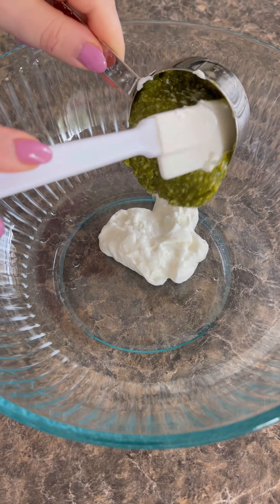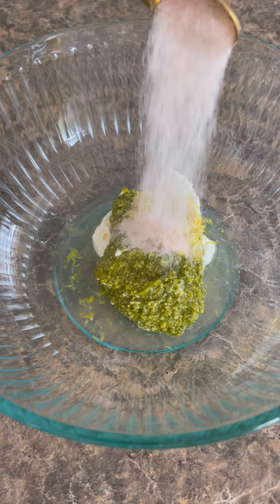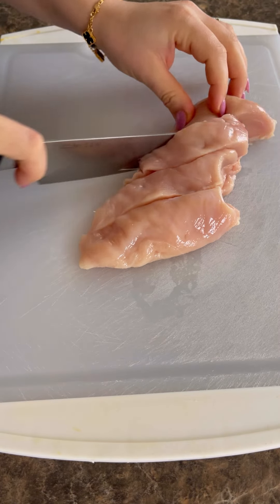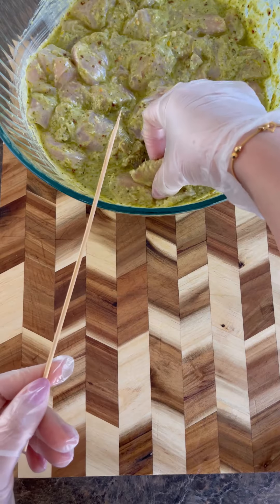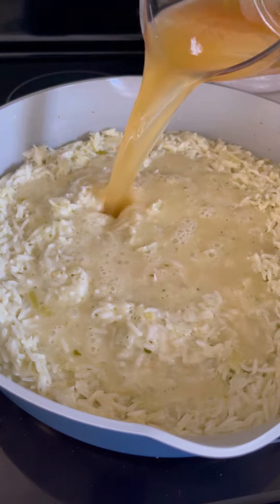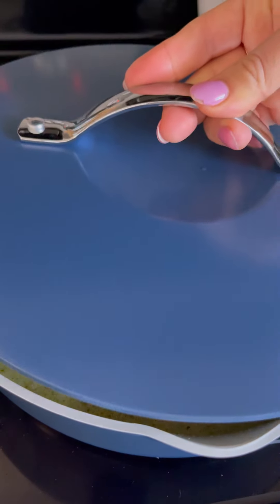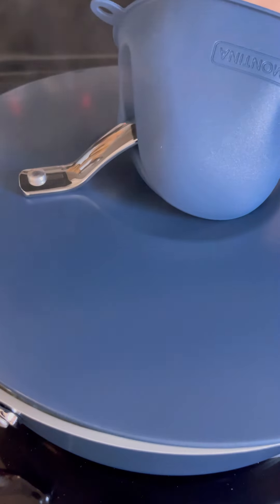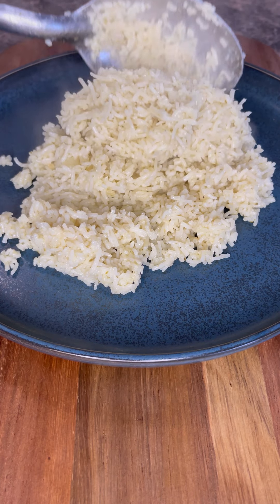Pesto Chicken Tikka Kebabs With Pesto Coconut Rice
—Chicken tikka—
4 chicken breasts
1/3 cup plain yogurt
1/2 cup pesto
1 tablespoon lemon zest
3 tablespoons lemon juice
1/2 tablespoon salt
1 teaspoon red chili flakes

—Pesto coconut rice—
1/4 olive oil
1 small onion (diced)
3 cups basmati rice (wash and soaked)
1/2 cup pesto
1 can coconut cream (or milk)
3 cups chicken broth
1 tablespoon Salt

—Tomato salad—
Cherry tomatoes
1/2 an onion (sliced)
Parsley
A sprinkle of salt
The juice of 1/2 a lemon

1. Chicken- Cut the chicken breasts into 1 inch cubes. Make the marinade by combining together the yogurt, pesto, lemon zest and juice, salt and chili flakes. Add in the chicken, mix and let it marinate for 1/2 an hour or longer if you have the time.
2. Skewer the chicken pieces tightly onto the skewers. Air fry at 400F for 15 minutes. Flip the chicken half way until golden brown and cooked through (165F internal temp).
3. Rice- wash the rice until water runs clear then soak the rice for about 20 minutes. Put a pan on medium to high heat. Add in the olive oil, onions and sauté for a couple of minutes.
4. Strain the rice and add it to the onions, next add in the pesto, coconut cream and mix until well combined.
5. Pour in chicken broth and salt, mix again, cover the pan and cook until the water reduces down (it should take 10 minutes) then lower the heat to really low and cook for another 20 minutes until the rice is cooked through.
6. Salad- combine together diced tomatoes, sliced onions, chopped parsley, lemon juice and salt.
7. Once everything is done serve and enjoy!